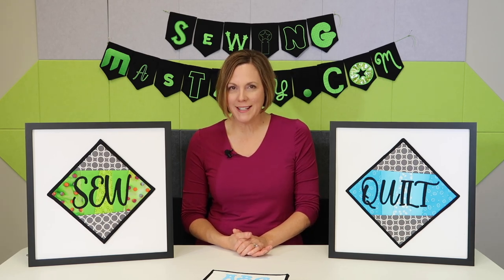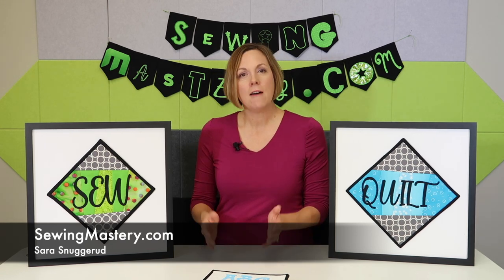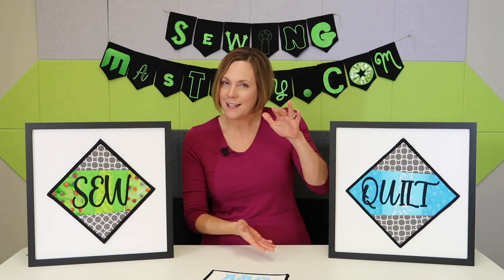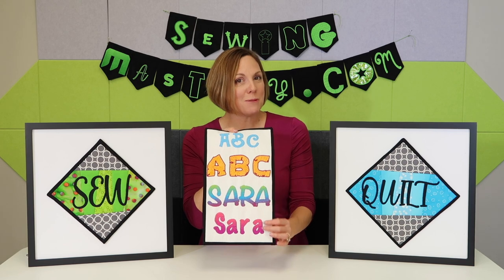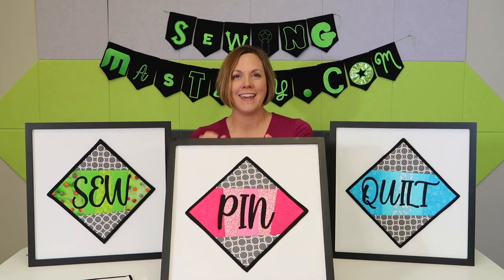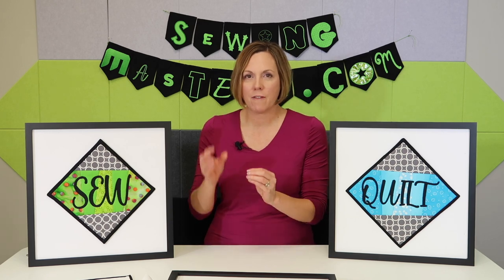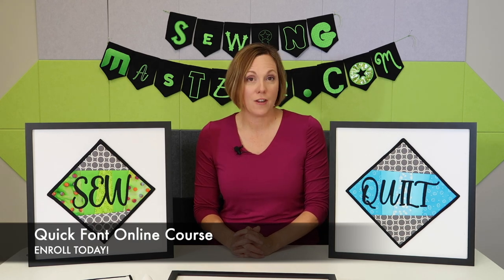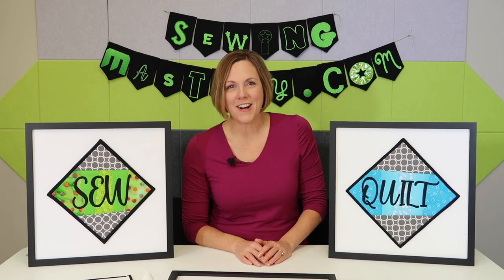Learn to Use the FREE Quick Font Software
Wish You Had More Embroidery Fonts?

PREVIEW OVER 15 VIDEOS FOR FREE TO SEE IF THIS COURSE IS RIGHT FOR YOU!

If you are tired of the skimpy amount of built-in embroidery fonts that came with your Husqvarna Viking or Pfaff embroidery machine, we have the answer for you. Included with the purchase of your Husqvarna Viking and Pfaff embroidery machine is FREE ACCESS to the Quick Font Software.

This hidden secret is so underused that we decided to create an online course to teach you everything you can do with the FREE Quick Font software! Even my mom who works at a Viking Sewing Gallery store did not know this program existed! Once I started explaining all the things it could do to her, she too wondered why Viking and Pfaff don't make a bigger deal about this amazing part of your purchase.
Learn to create UNLIMITED embroidery fonts with the FREE Quick Font Software from Husqvarna Viking and Pfaff in this online course.

Please continue reading to see why I love teaching the Quick Font class at our store and now have students creating their own custom lettering from 1,000's of available fonts. NO ADDITIONAL SOFTWARE PURCHASE IS NECESSARY - THIS SOFTWARE IS FREE. All you need is a Windows or a Mac computer or laptop. We will even show you how to download and install FREE fonts from the Internet!

Which Embroidery Machines Does the FREE Quick Font Software work with?

In a nutshell, ALL current Husqvarna Viking and Pfaff embroidery machines. Here is a list of all the embroidery machines:

Husqvarna Viking:
* EPIC 2
* EPIC
* Brilliance 80
* Sapphire 85
* Ruby 90
* All designer Diamonds
* All designer Ruby's
* All designer Topaz's (20, 25, 30 & 50)
* Jade 35

Pfaff:
* ICON 2
* ICON
* creative 4.5, 4.0, 3.5, 3.0, and 1.5
* creative performance
* All creative sensations
* All creative visions